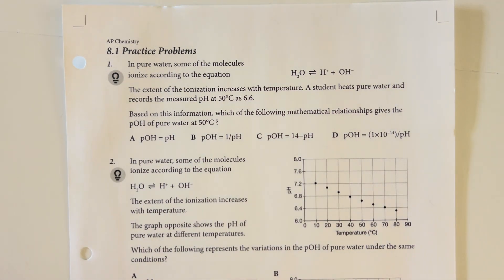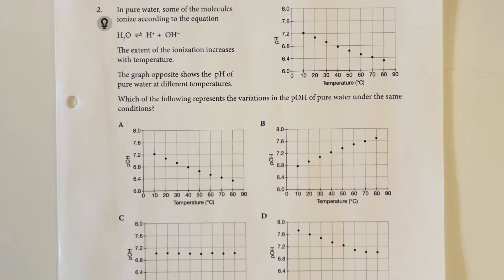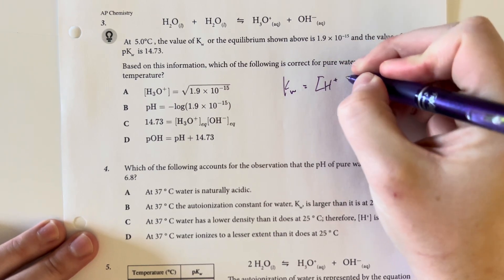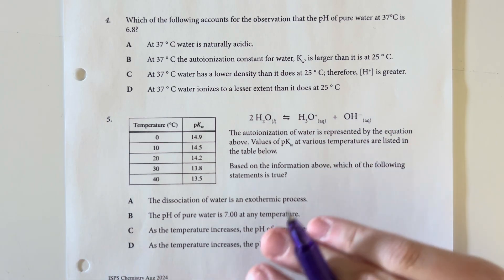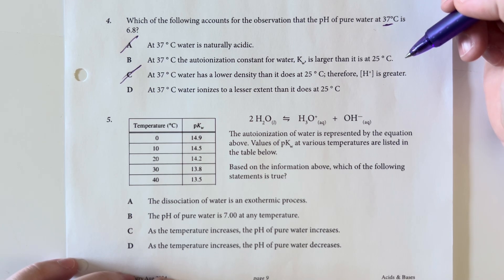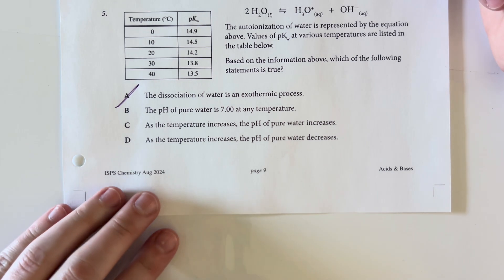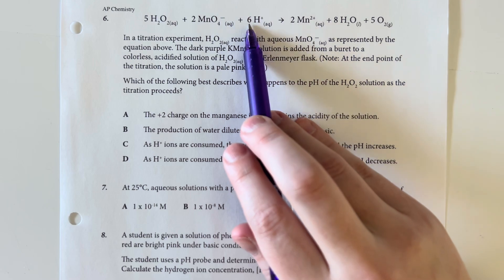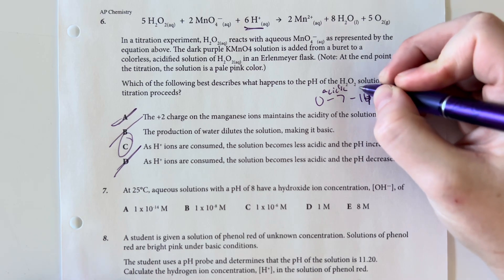AP Chemistry Unit 8.1 Practice Problems - Introduction to Acids and Bases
Calculate the values of pH and pOH, based on K, and the concentration of all species present in a neutral solution of water.
The concentrations of hydronium ion and hydroxide ion are often reported as pH and pOH, respectively.
EQN: pH = -log|H,0*]
EQN: pOH = -log[OH]
The terms "hydrogen ion" and "hydronium ion" and the symbols H*(aq) and H,O*(aq) are often used interchangeably for the aqueous ion of hydrogen.
Hydronium ion and HO*(ag) are preferred, but H+(aq) is also accepted on the AP Exam.
Water autoionizes with an equilibrium constant K.
EQN: K, = (H,0*|[OH-] = 1.0 x 10-14 at 25°C
In pure water, pH = pOH is called a neutral
solution. At 25°C, pK, = 14.0 and thus
pH = pOH= 7.0.
EQN: pK, = 14 = pH + pOH at 25°C
The value of K, is temperature dependent, so the pH of pure, neutral water will deviate from 7.0 at temperatures other than 25°C.